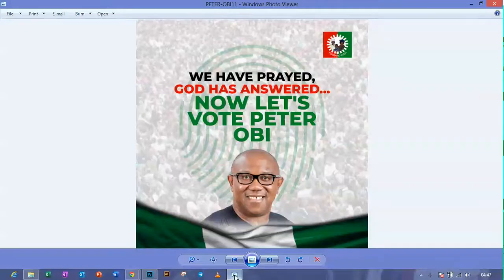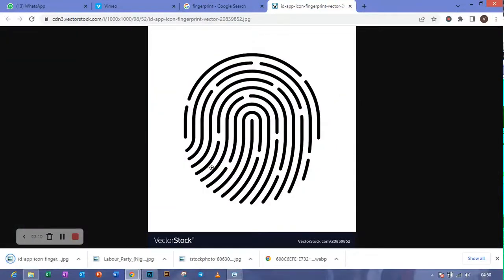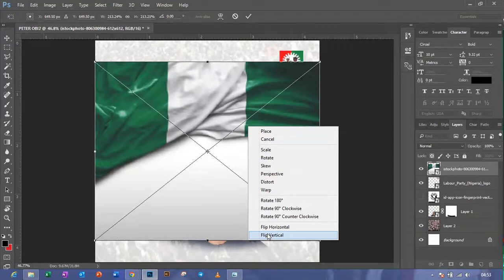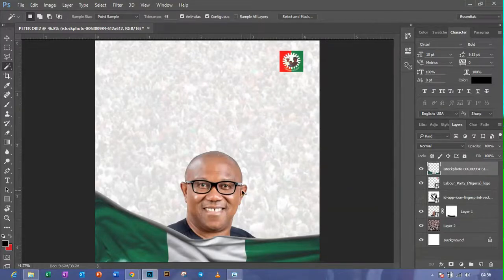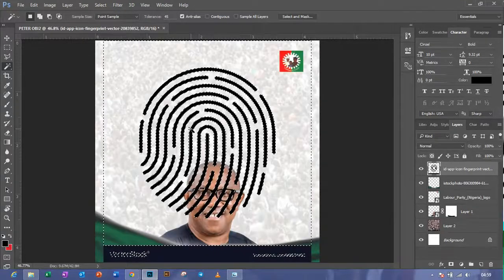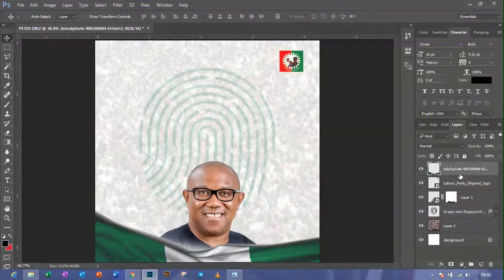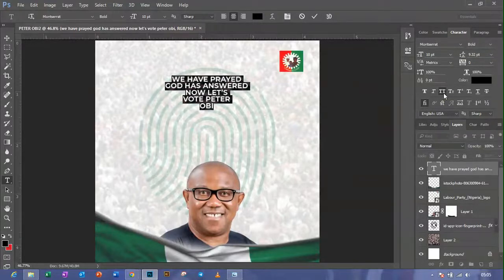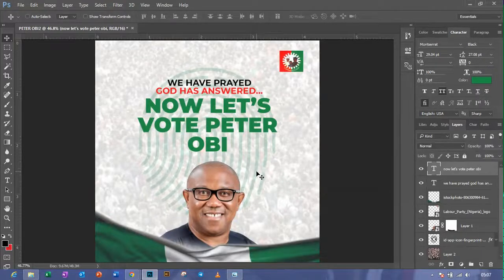VIDEO 3 HOW TO DESIGN A FLYER - 6/20/2022, 4:46:57 AM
This is the third Video

Graphic Design School with Mystic Chivicin